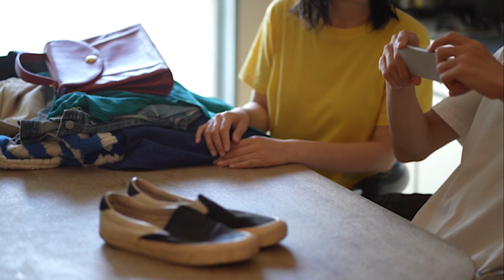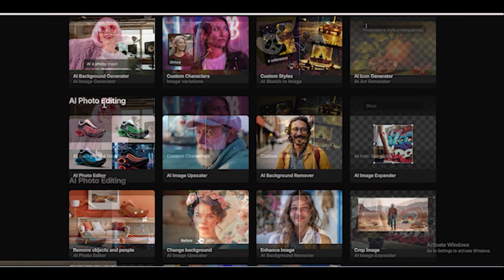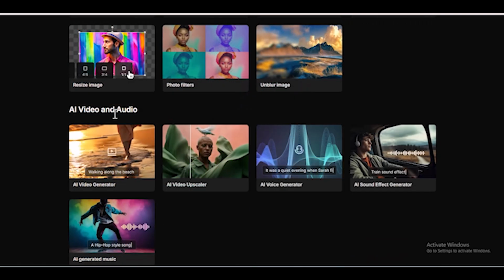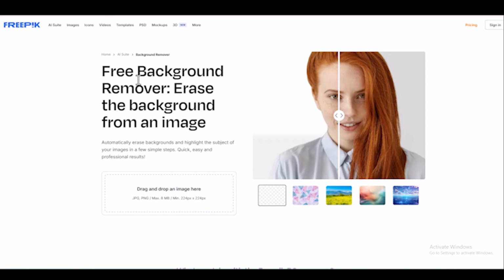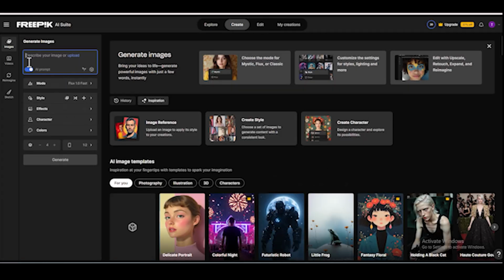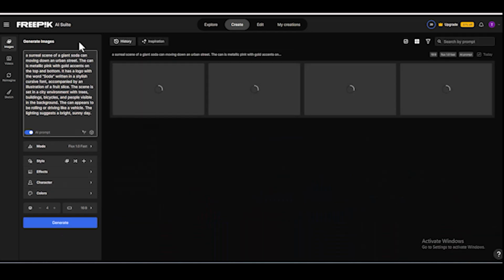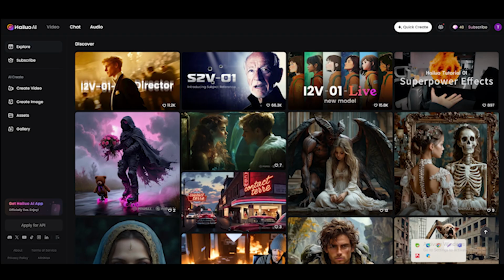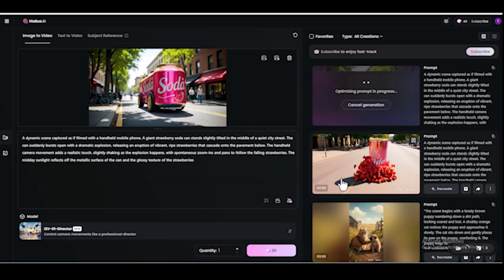Create Stunning CGI Ads with AI – Easy AI CGI Ads Tutorial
I showed detail step by step guide to create product CGI videos for brands and way to make money by selling this service as a freelancer.

Want to make high-quality CGI ads without expensive software or a professional team? With AI-powered tools, you can generate eye-catching, professional ads in minutes—completely free! I used Freepik & Minimax AI to create stunning product commercials with zero editing skills required.

How to Make AI-Generated CGI Ads:
✅ Freepik – Get high-resolution assets & CGI elements.
✅ Minimax AI – Generate realistic animations & visual effects.
✅ AI Automation – Create professional-grade ads without manual editing.

Whether you're a content creator, marketer, or business owner, this AI-powered CGI ad creation method can save time & money while delivering high-quality results. Watch now and start making AI-generated CGI ads today!